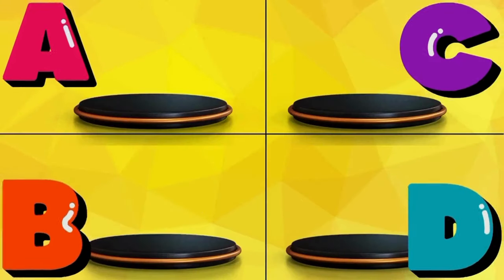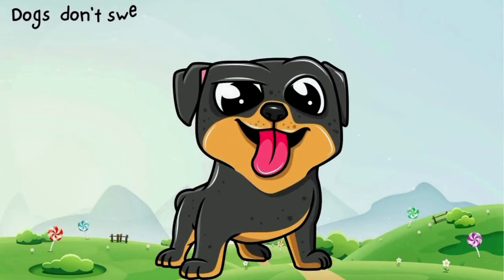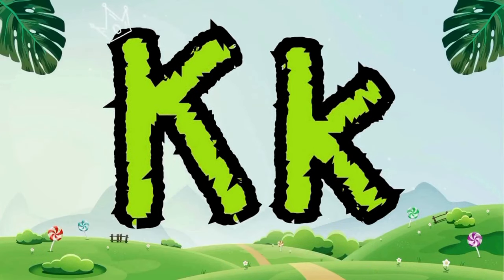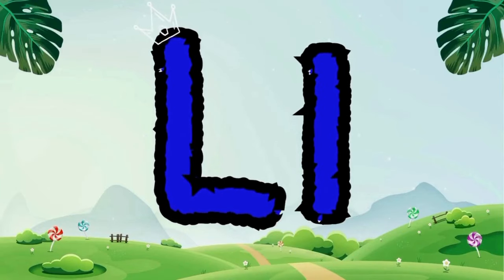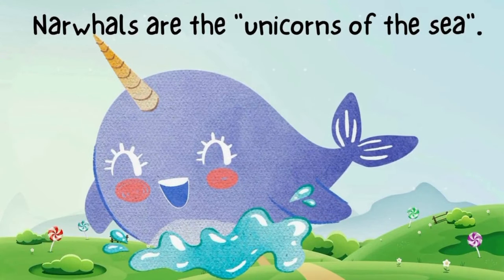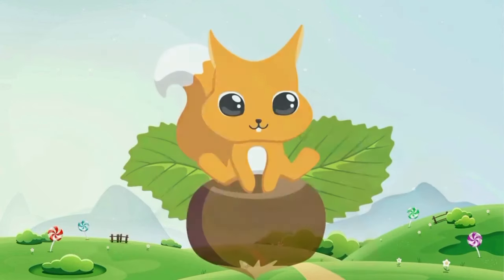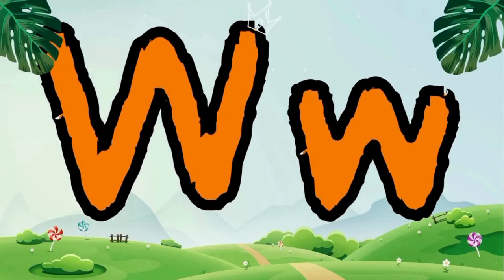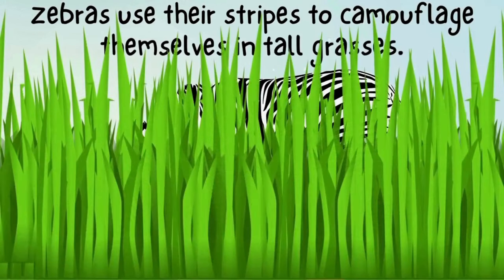ABC Animals - Learn the Alphabets , Animals names - Alphabet Animals for Kids, Learn English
Learn the abc in the English alphabet with friendly animals!
A is for Alligator, and B is for Bear.

Vocabaholic Presents: "ABC Animals - Learn the Alphabets , Animals names - Alphabet Animals for Kids, Learn English"

A! a a Alligator a a a Alligator
B! b b Bear b b b Bear
C! c c Cow c c c Cow
D! d d Dog d d d Dog
E! e e Elephant e e e Elephant
F! f f Flamingo f f f Flamingo
G! g g Giraffe g g g Girrafe
H! h h Horse h h h Horse
I! i i Iguana i i i Iguana
J! j j Jaguar j j j Jaguar
K! k k Kangaroo k k k Kangaroo
L! l l Lion l l l Lion
M! m m Monkey m m m Monkey
N! n n Narwhal n n n Narwhal
O! o o Owl o o o Owl
P! p p Parrot p p p Parrot
Q! q q Quail q q q Quail
R! r r Rabbit r r r Rabbit
S! s s Squirrel s s s Squirrel
T! t t Tiger t t t Tiger
U! u u Uinta chipmunk u u u Uinta chipmunk
V! v v Vulture v v v Vulture
W! w w Walrus w w w Walrus
X! x x X-ray tetra x x x X-ray tetra
Y! y y Yak y y y Yak
Z! z z Zebra z z z Zebra

Key moments:

00:00 ABCD Animals
00:10 Aa  for alligator
00:29 Bb  for bear
00:45 Cc  for cow
01:01 Dd  for dog
01:17 Ee  for elephant
01:34 Ff  for flamingo
01:51 Gg  for girrafe
02:08 Hh  for horse
02:25 Ii  for iguana
02:41 Jj  for jaguar
02:57 Kk  for kangaroo
03:14 Li  for lion
03:32 Mm  for monkey
03:48 Nn  for narwhal
04:04 Oo for owl
04:21 Pp  for parrot
04:38 Qq  for quail
04:55 Rr for rabbit
05:12 Ss for squirrel
05:28 Tt for tiger
05:45 Uu for uinta chipmunk
06:03 Vv for vulture
06:20 Ww for walrus
06:36 Xx for x-ray tetra
07:28 Like, Subscribe and Share